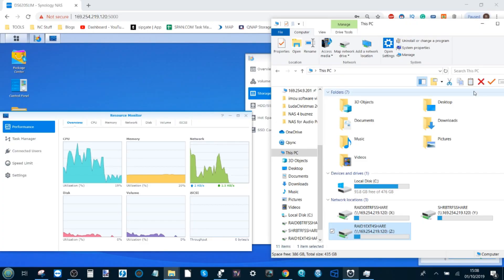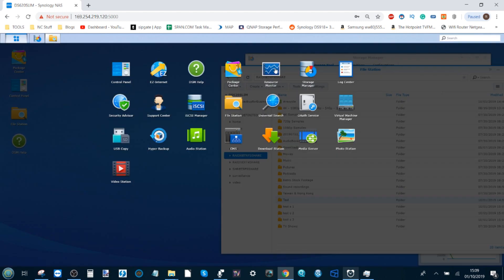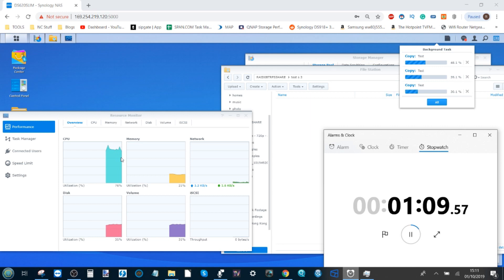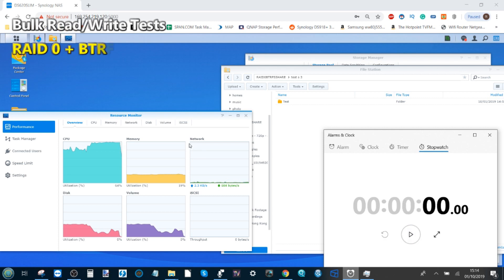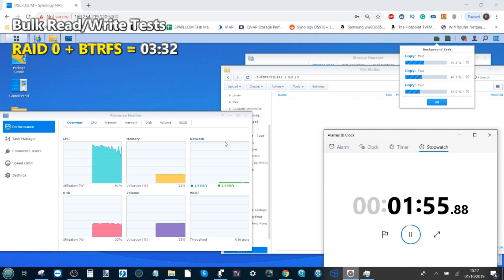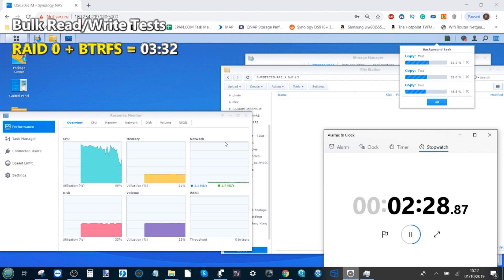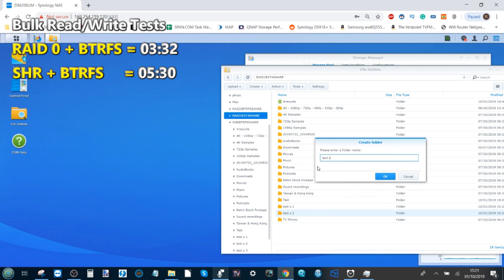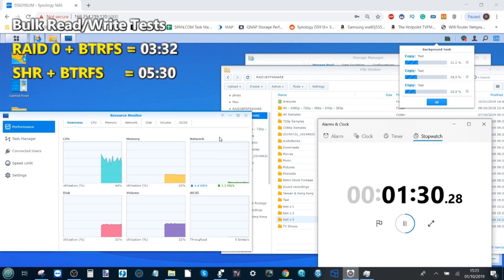Synology NAS SHR+BTRFS versus RAID 1+EXT4 - WRITE TESTS